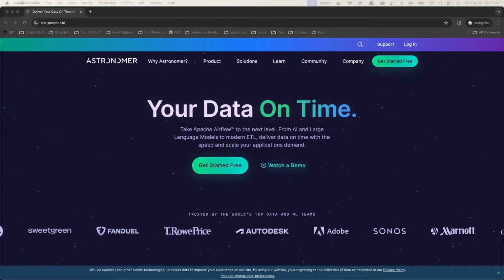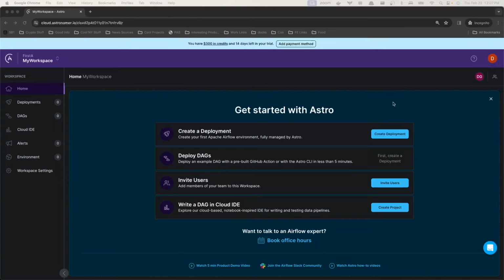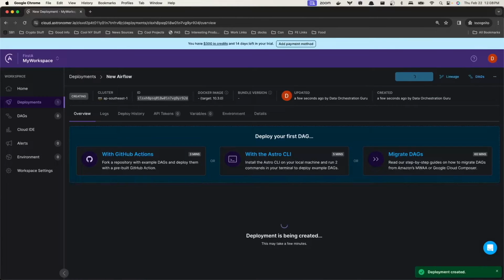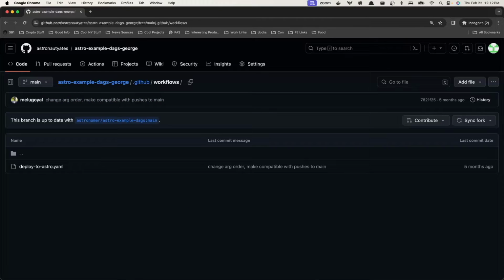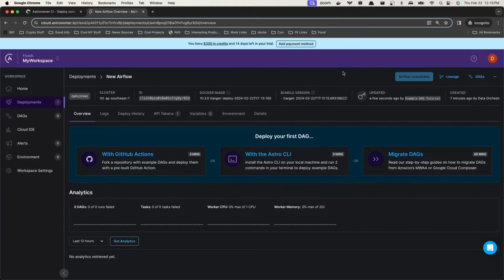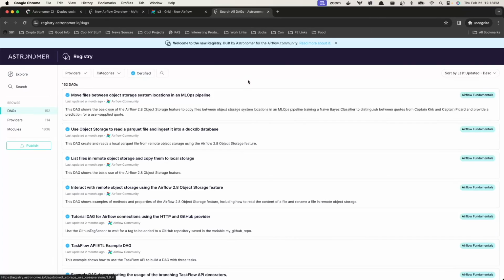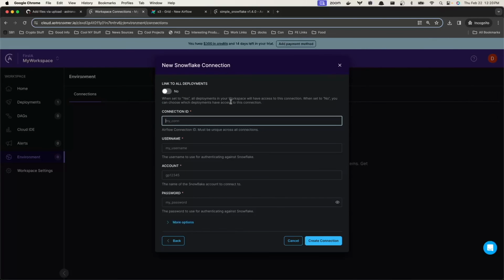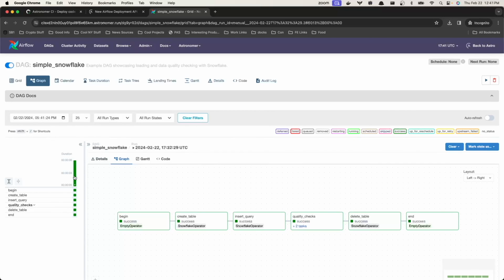Intro to Astro Hosted!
This video will take you through the basics of getting started with Astro Hosted, the best place to run Apache Airflow!